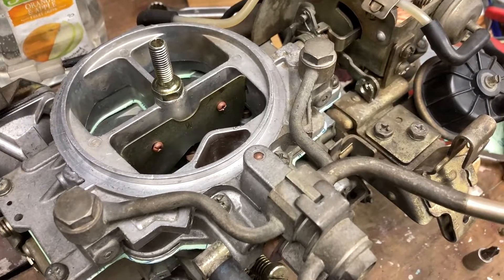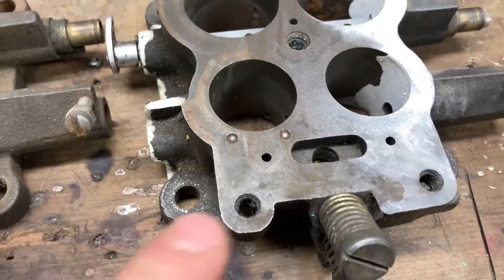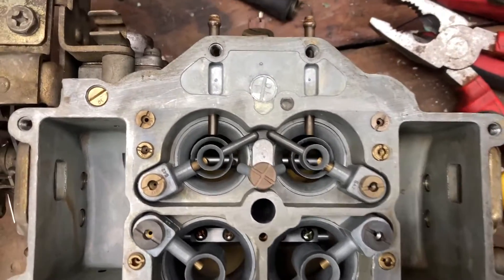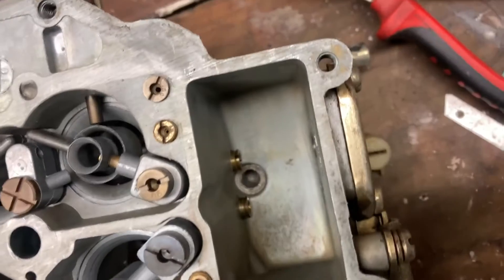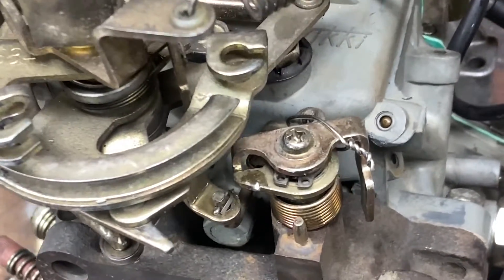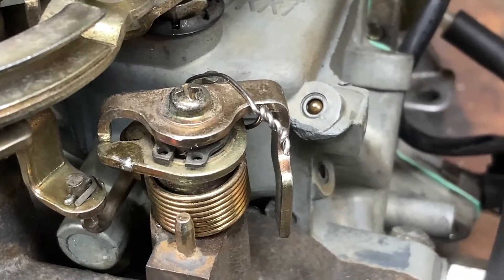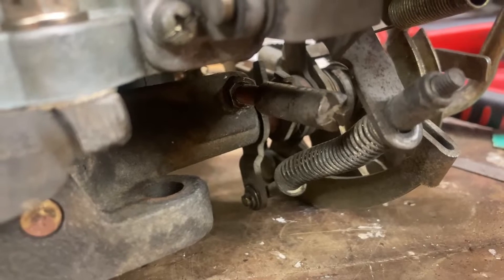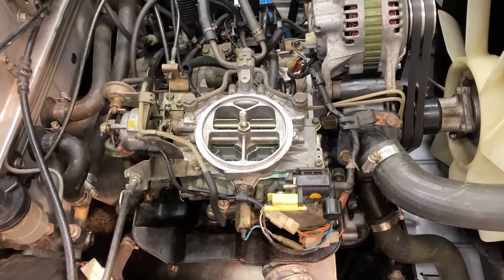Improving the Nikki carburettor for 12A Bridgeport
A quick guide showing what's inside, how to strip down and modify your Nikki carburettor to improve drivability on your bridgeported rotary